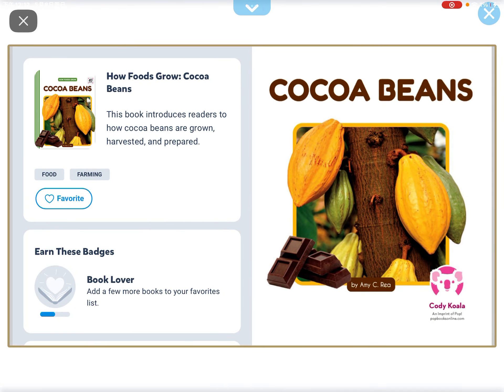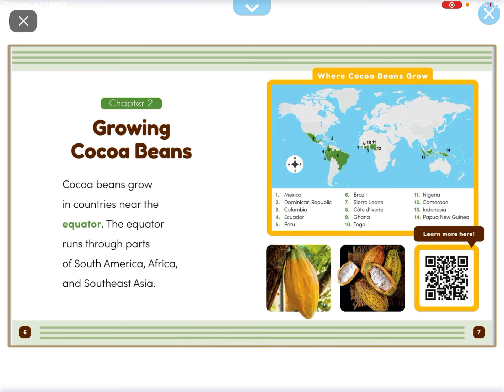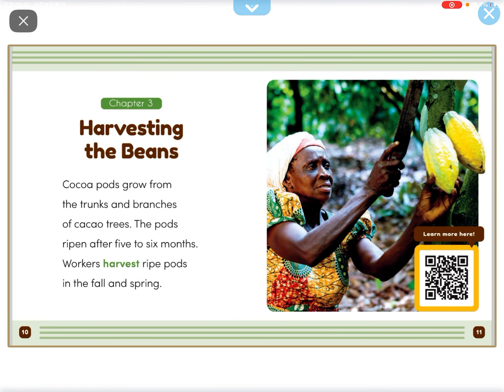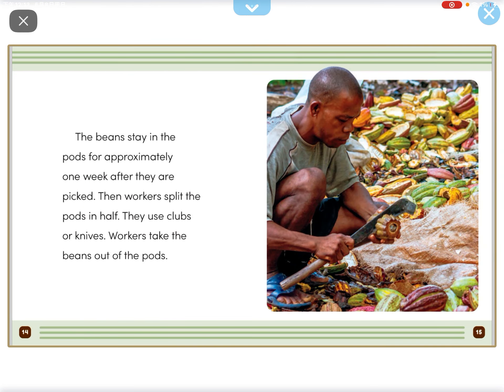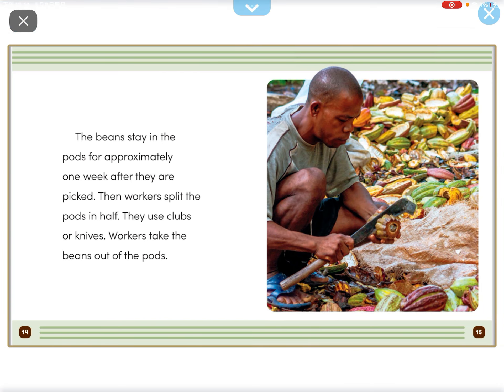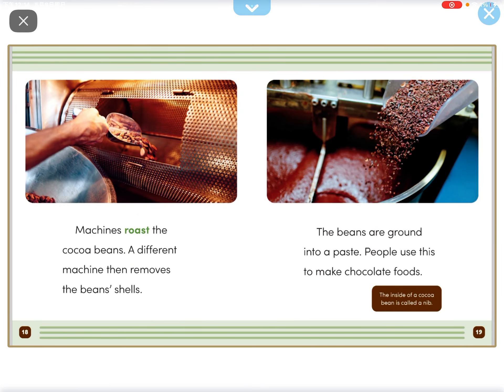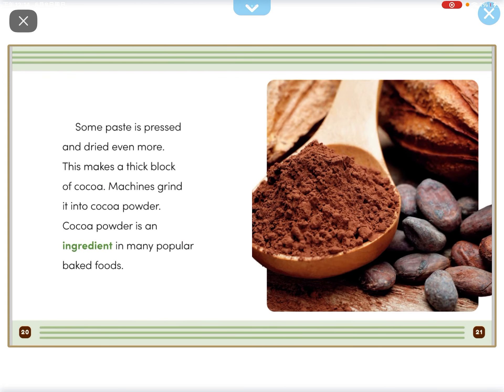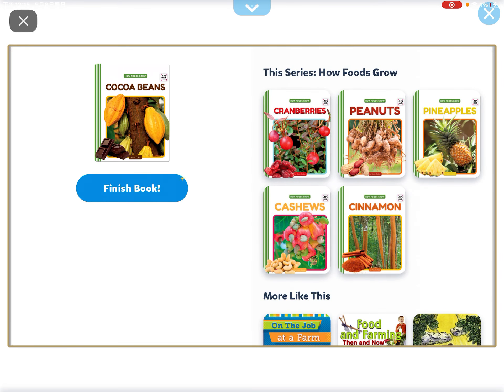Cocoa beans 🫘 (reading on Epic)